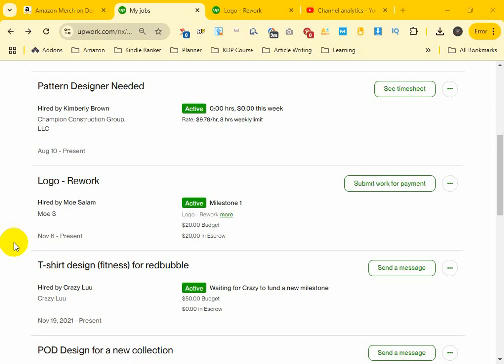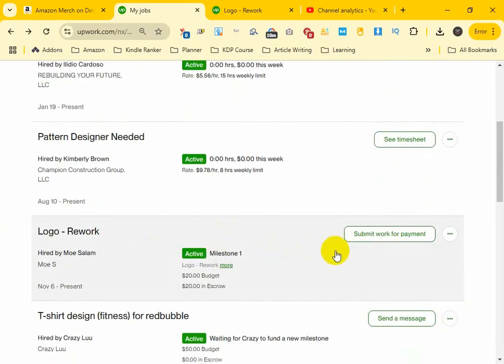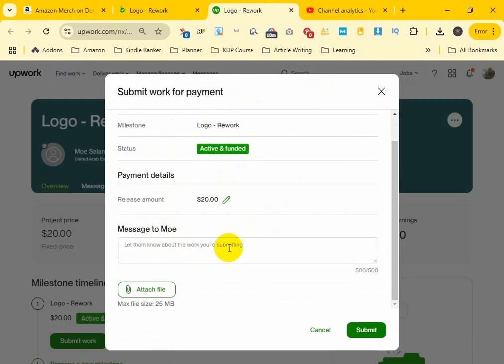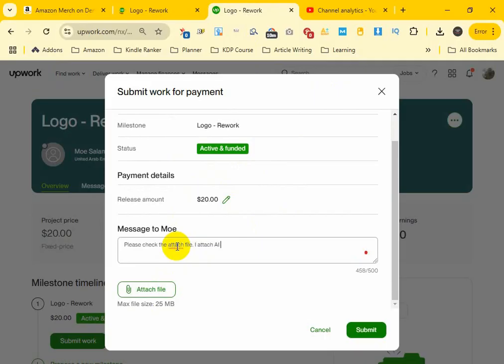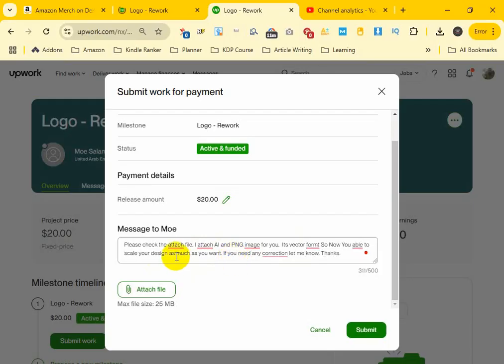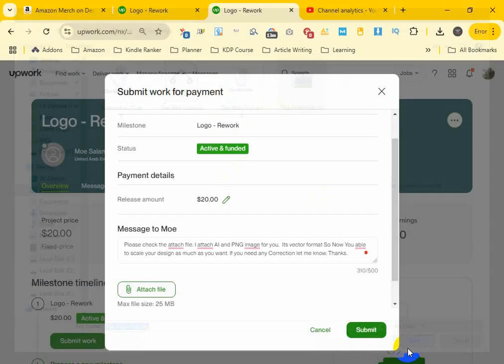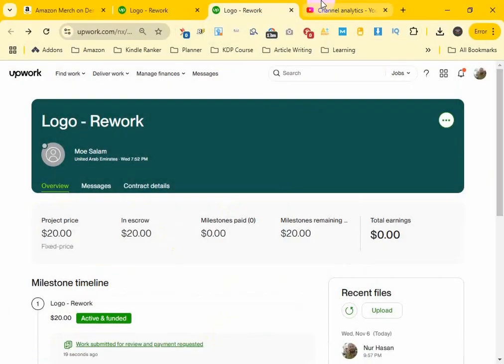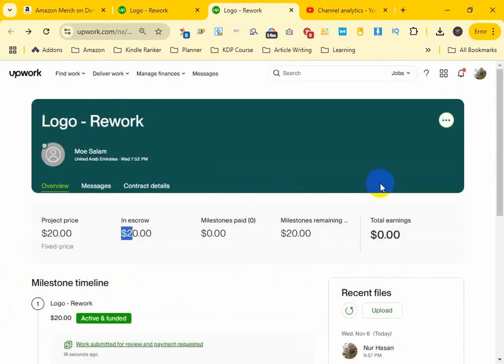How to Submit Work for Payment on Upwork || Deliver Completed Project on Upwork || Make Money Online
How to Submit Work for Payment on Upwork || Deliver Completed Project on Upwork || Make Money Online || Deliver Completed Project To Client On Upwork|